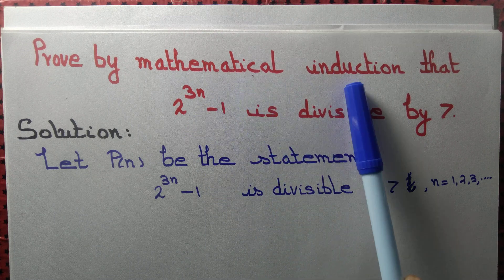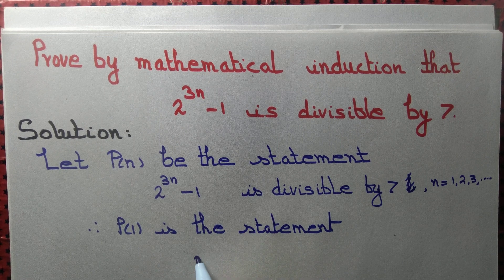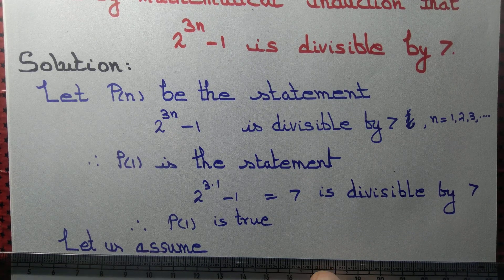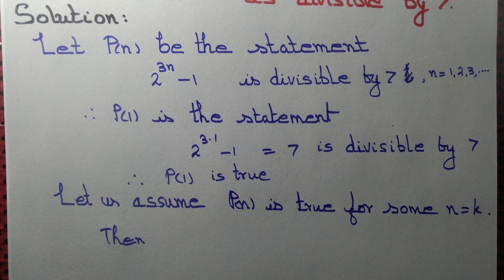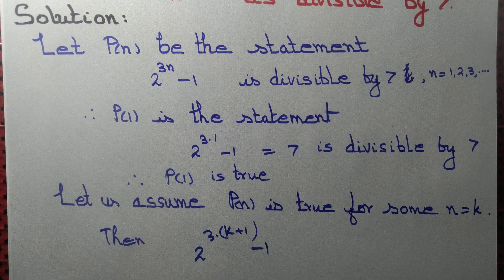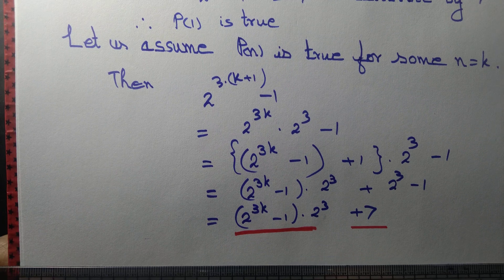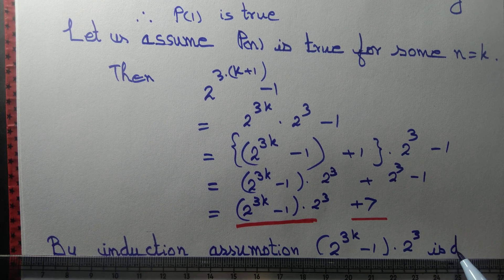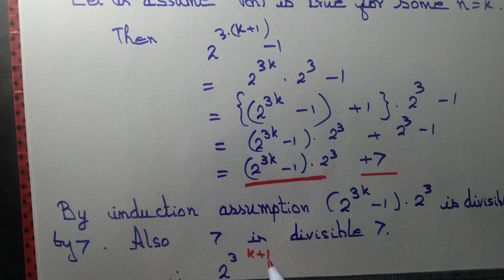Prove by mathematical induction 2^3n -1 is divisible by 7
We prove by mathematical induction that  2^3n -1 is divisible by 7 for n=1,2,3,...